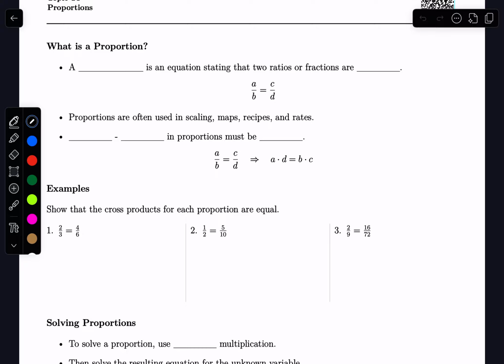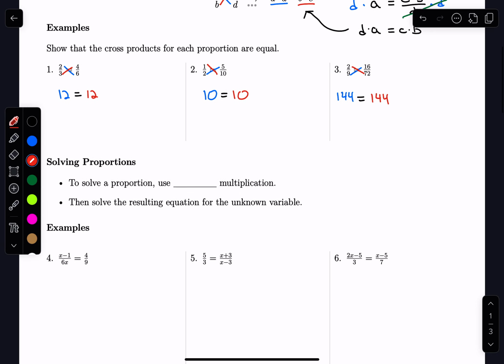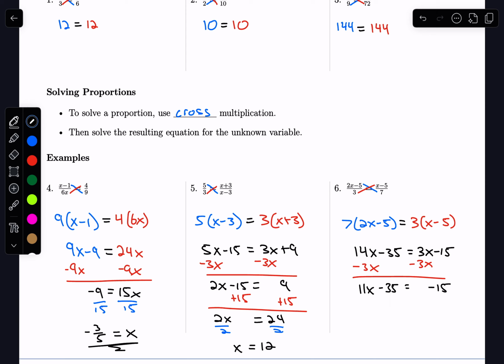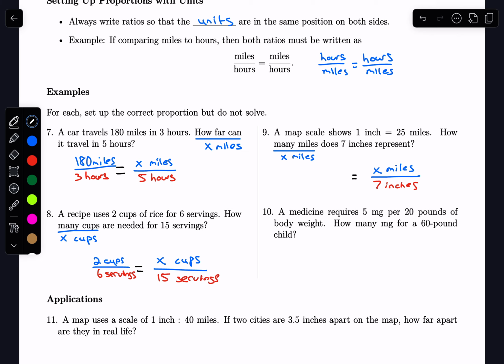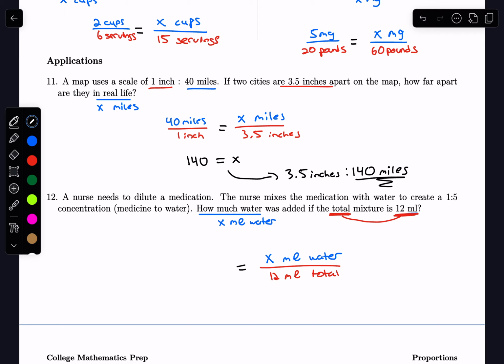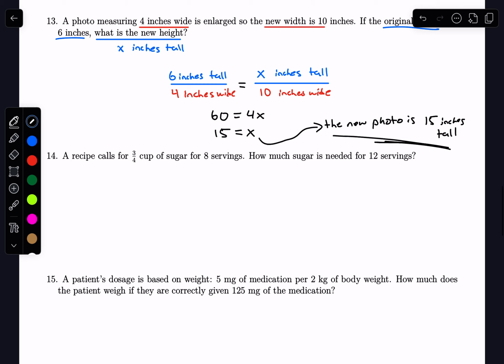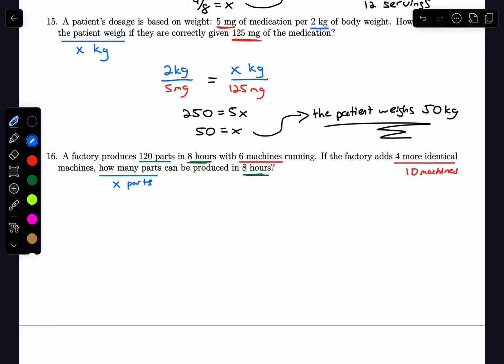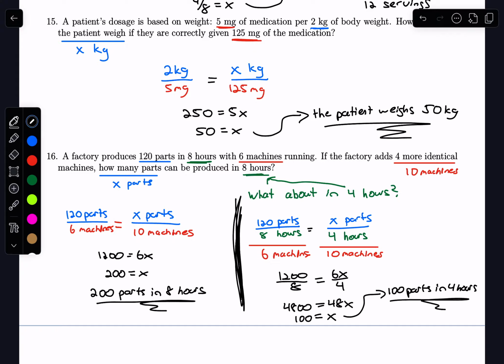Proportions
Set up and solve proportions while keeping corresponding quantities and units aligned. This College Mathematics Prep (MAT103) lesson applies proportional reasoning to practical word problems.

0:00 What Is A Proportion
4:30 Solving Proportions
9:28 Setting Up Proportions With Units
14:20 Applications Of Proportions